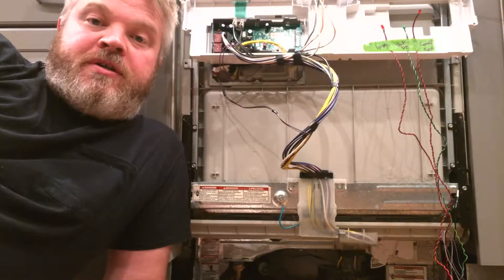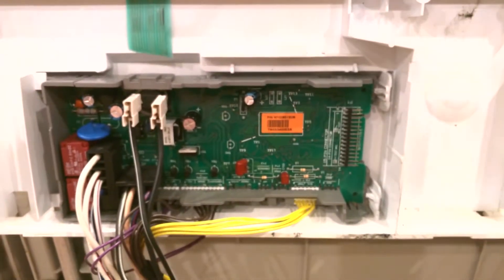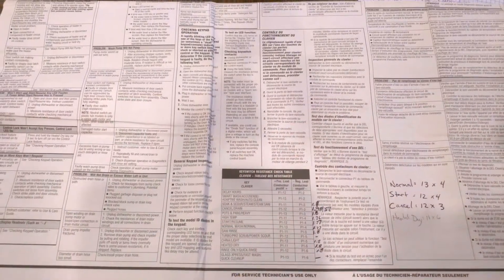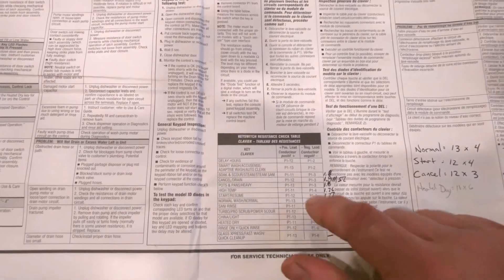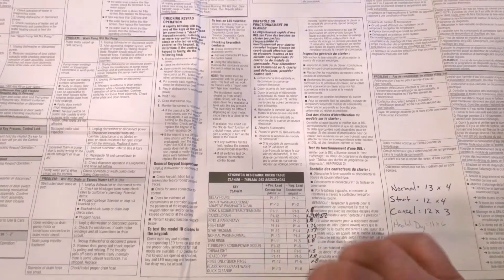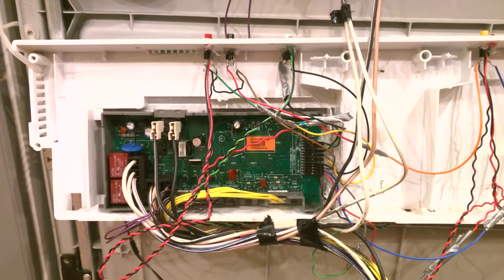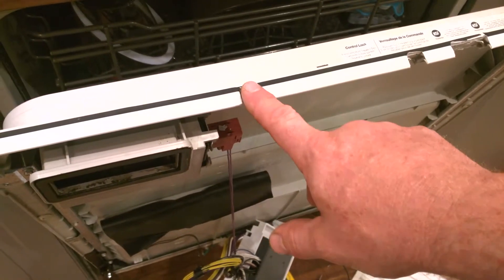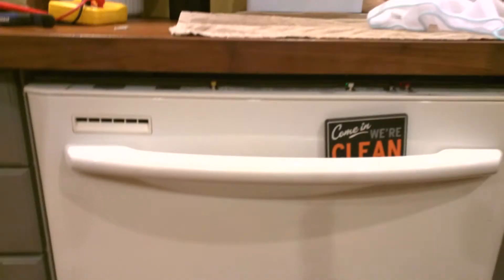Maytag Dishwasher Repair | Key Pad Override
Our Maytag MDBH969AWW2 dishwasher went kapoot and we needed to fix it.  So I dug around with my multimeter and did a little research and devised a way to repair the problem at home rather than purchase the replacement parts from the manufacturer.  This shorted keypad is a common problem for maytag dishwasher that won't start. The moisture from the dishwasher makes it's way into the slim switch section and casuse corrosion.  This causes a short and won't allow the key pad to work properly.  Our solution was to override the key pad by using our own switches and jumper wires.  Hot wired dishwasher!  Home built DishRod!

If your dishwasher not working or your dishwasher keypad not working this dishwasher repair video can help you repair dishwasher keys.